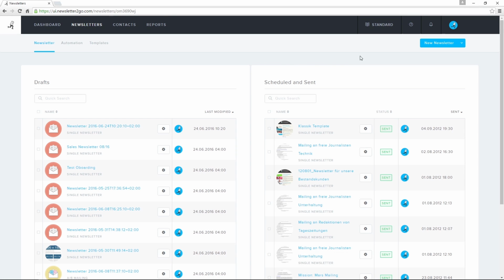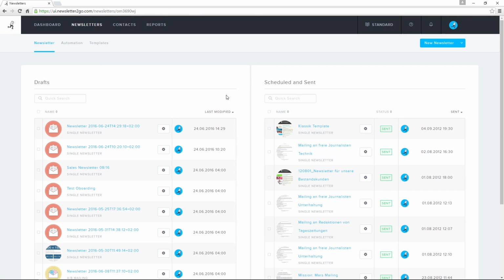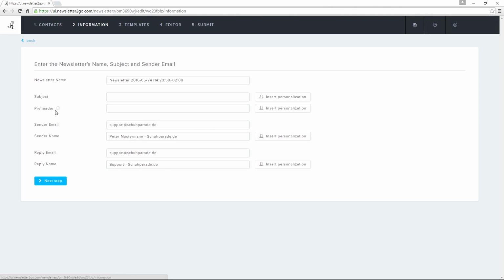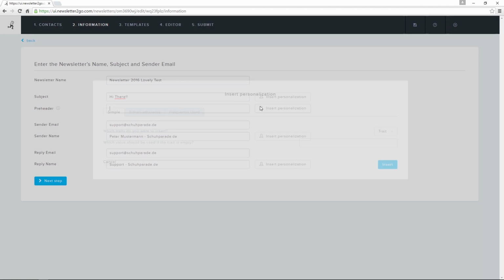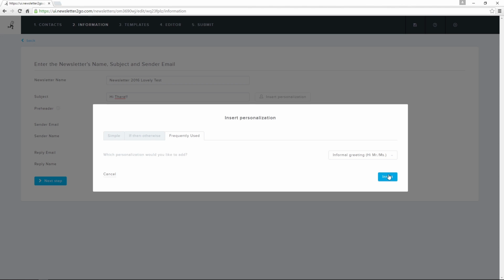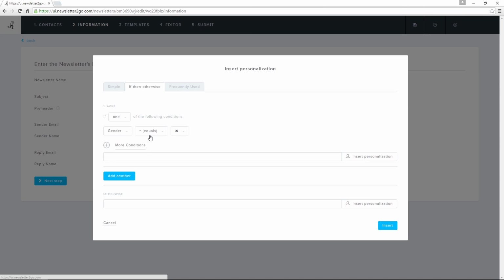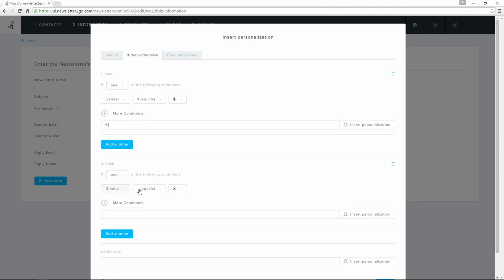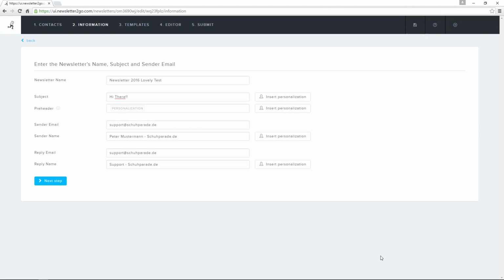Create a Newsletter: Steps 1 & 2 - Newsletter Tutorial 13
In the first steps of creating your newsletter, select the contacts that should receive the newsletter, and start filling out the newsletter’s general information.

Customize and personalize the subject line and pre-header, and make edits to the sender name and reply address.

This is the nuts and bolts of email marketing. Missteps here can cause you problems during delivery. Watch this tutorial to learn how to easily create newsletters.